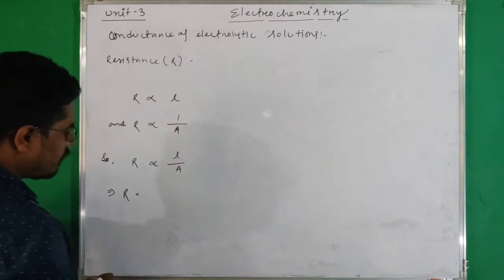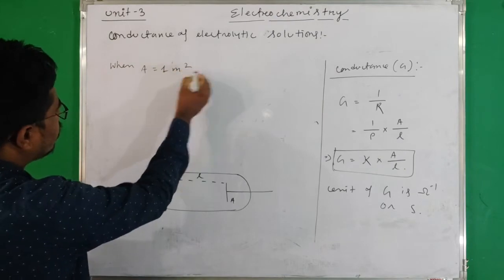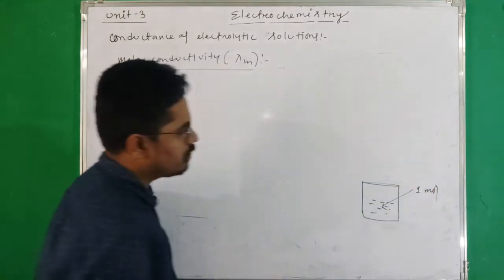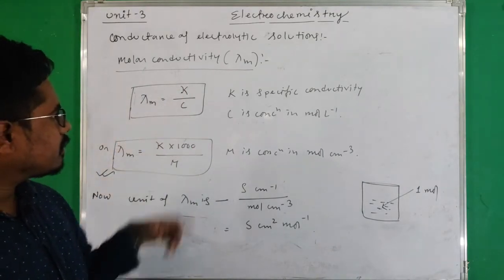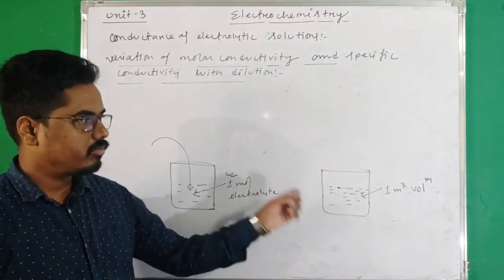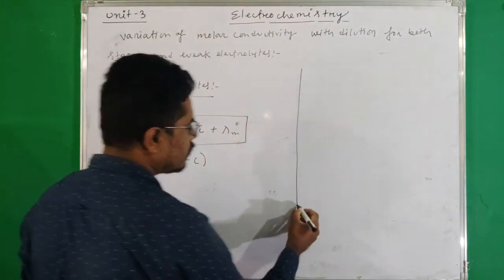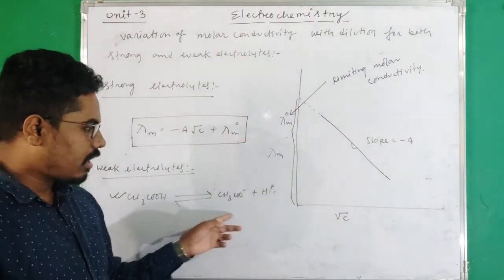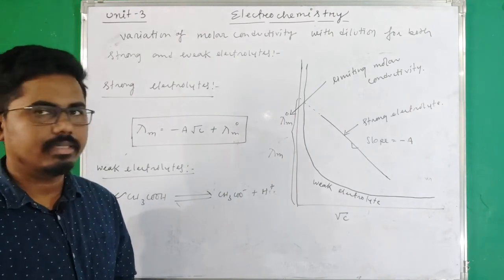Class XII (Unit 03: Electrochemistry) Date: 29/10/2020